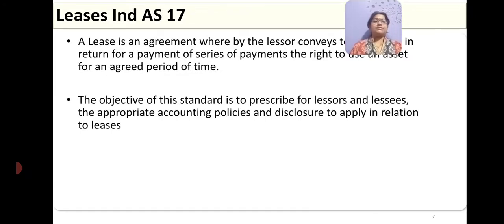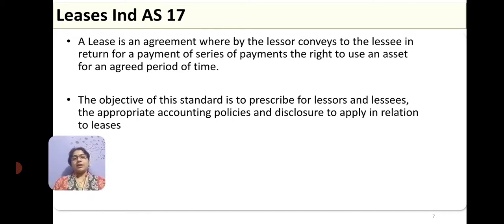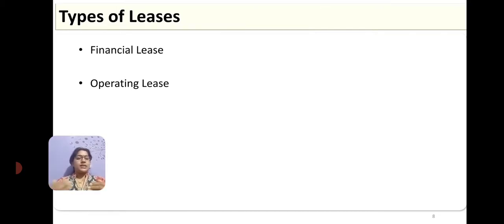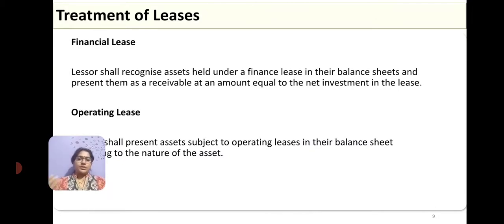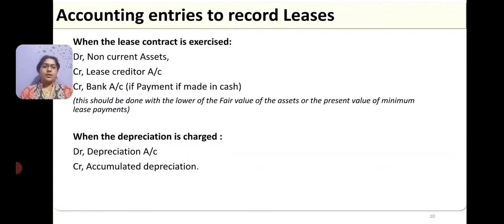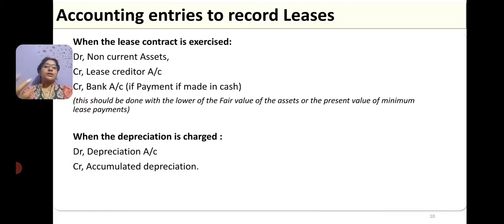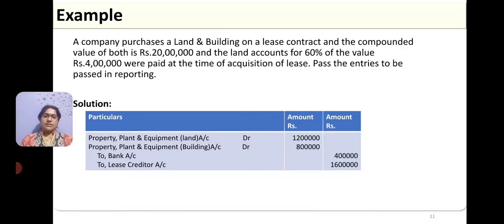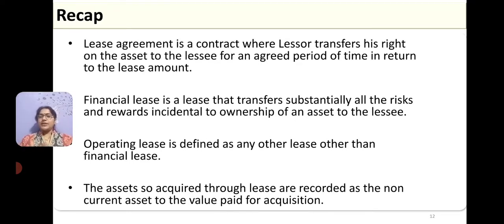Ind AS 17 Leases